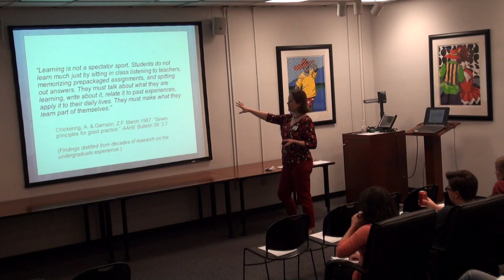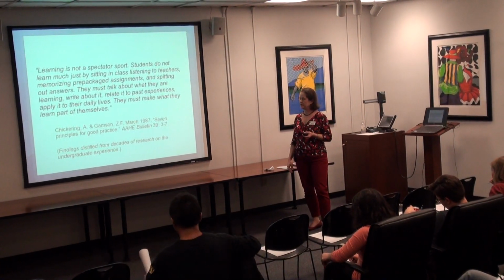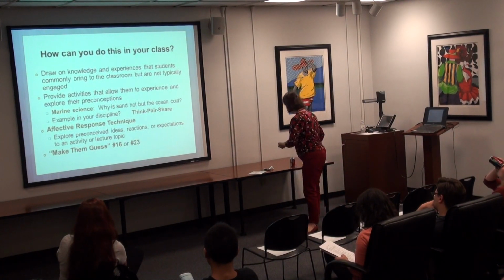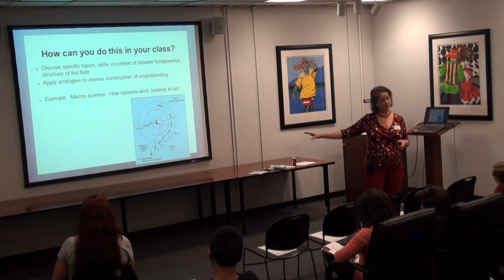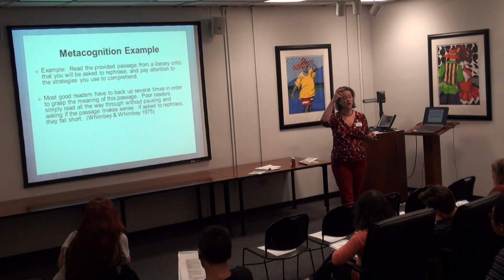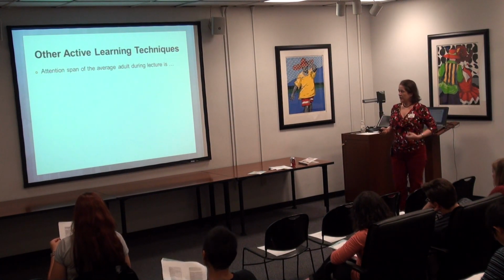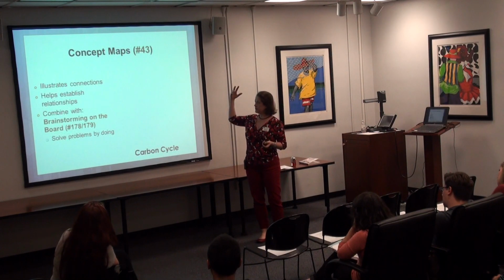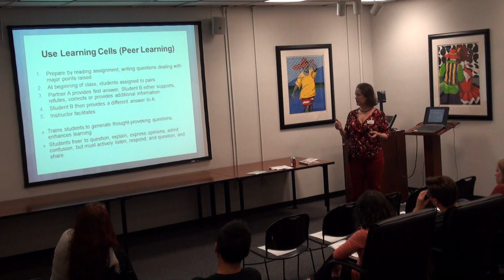Effective Active Learning Techniques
Active learning is a student-centered approach in which planned activities are used to engage the student as an active participant in their learning. Techniques such as guided questioning, think-pair-share, one-minute paper, and other such exercises improve student retention of material, and can enhance the traditional lecture format. However, active learning strategies can be difficult for new teaching assistants to implement because they require preparation and skills in guiding and moderating the learning activity. This workshop examines the planning system necessary to incorporate such activities, and attendees actively participate in numerous active learning techniques applicable to a wide range of classroom settings. They also learn helpful tips on what you can do, how to do it, and why active learning in the classroom is important to student learning.